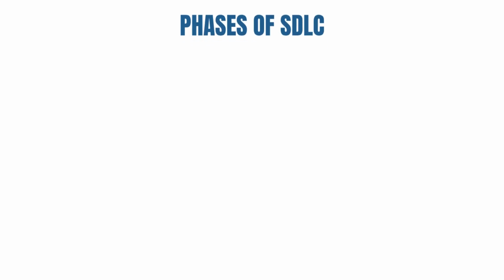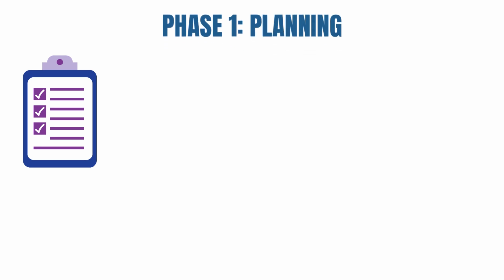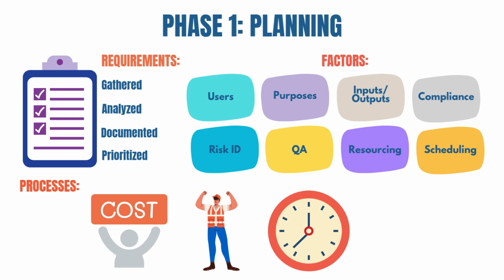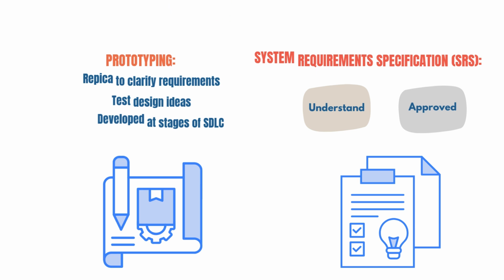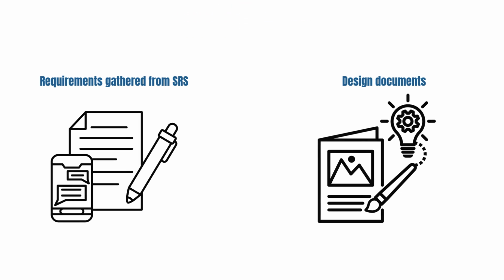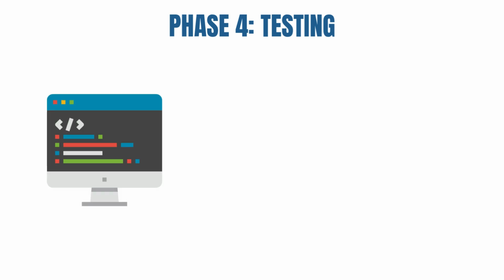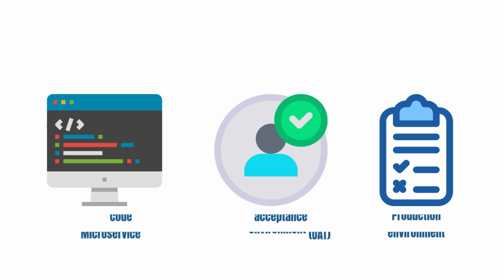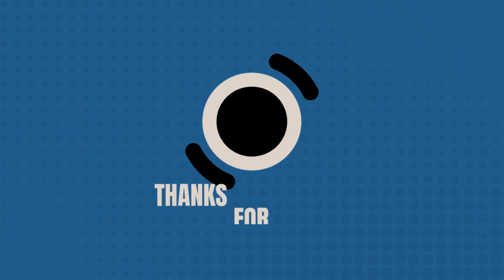Phases of SDLC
Welcome to Genius Academia! In this video, we dive into Phases of the software development life cycle (SDLC).

💡 Whether you're a student, aspiring developer, or tech enthusiast, this is your starting point to understanding how software is professionally designed and built.